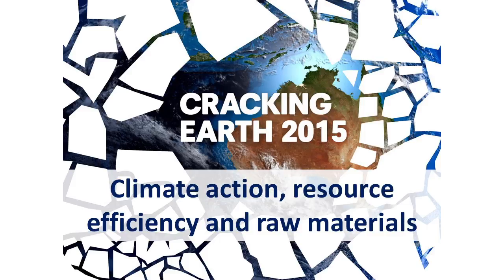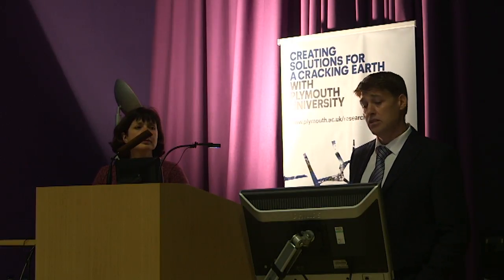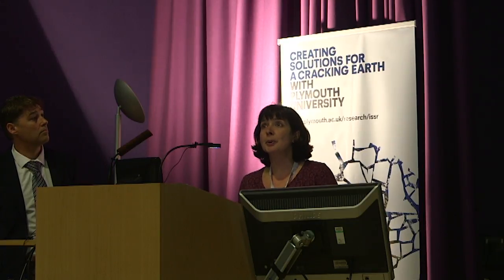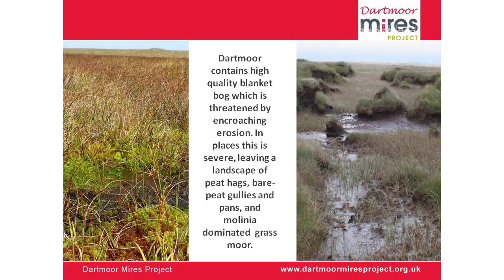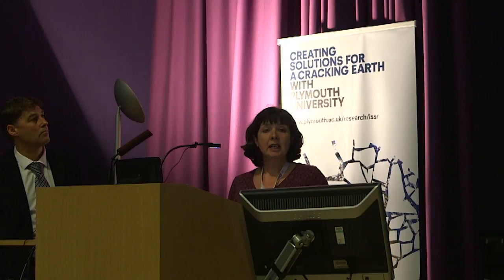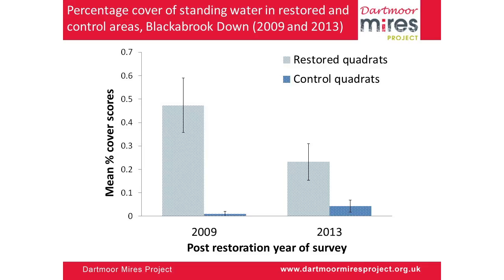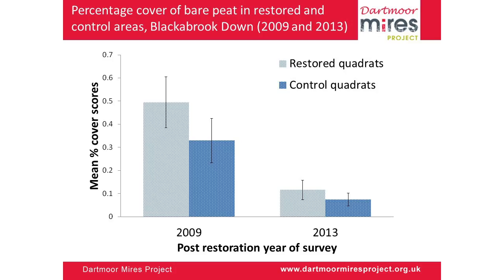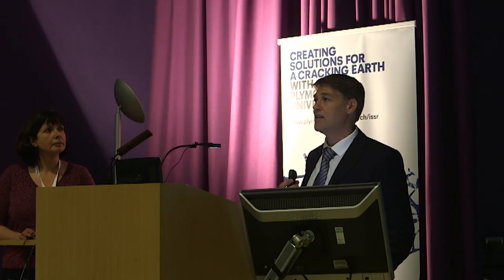Dartmoor Mires Project - Restoring of Peat Forming Vegetation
Frances Cooper (Dartmoor Mires Project Officer) and Dr Paul Lunt (Associate Professor in Environmental Science, Plymouth University)